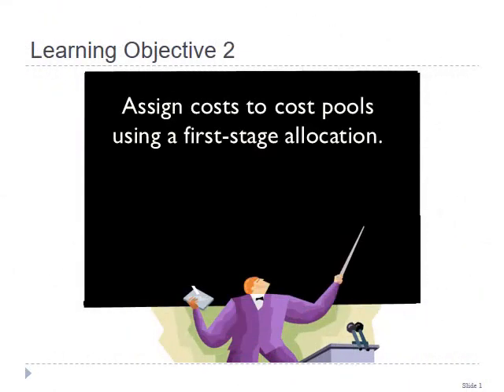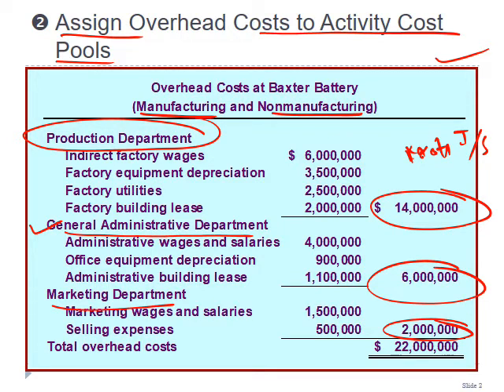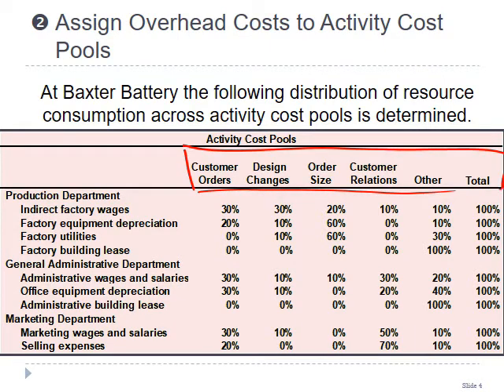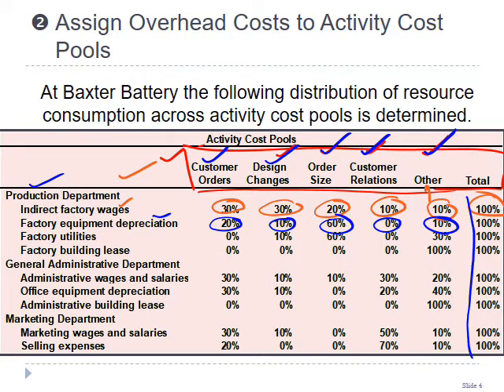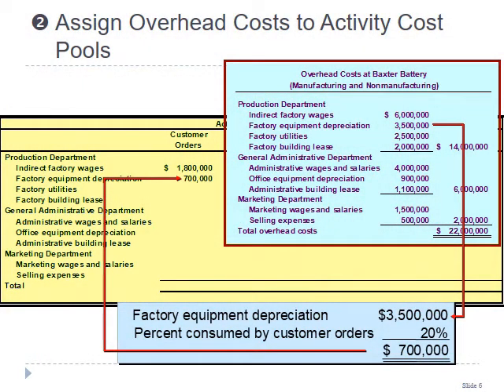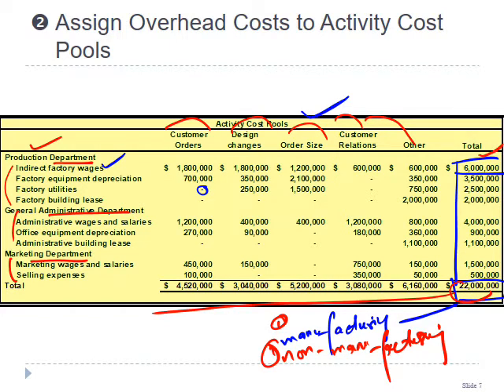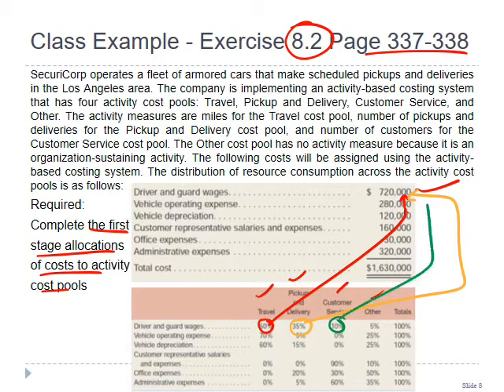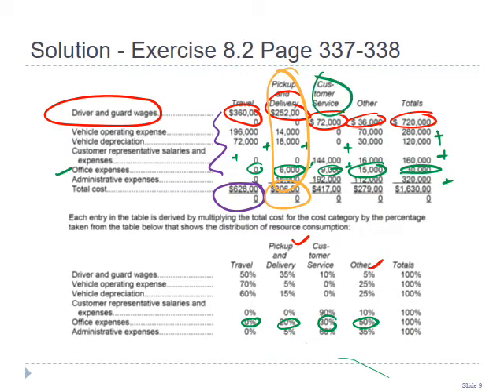Managerial Accounting Lecture 11,12 - ABC - 4